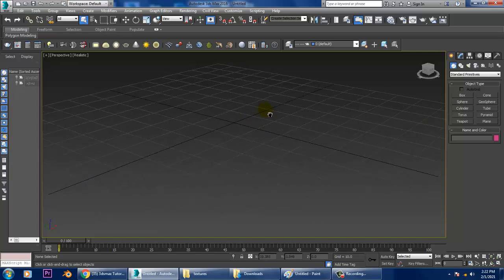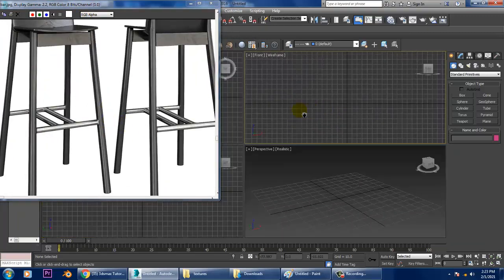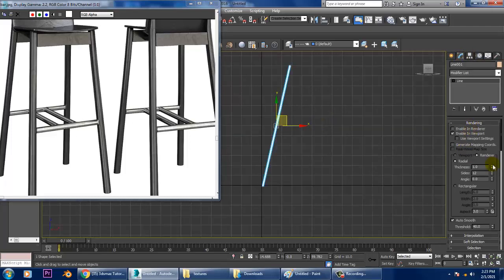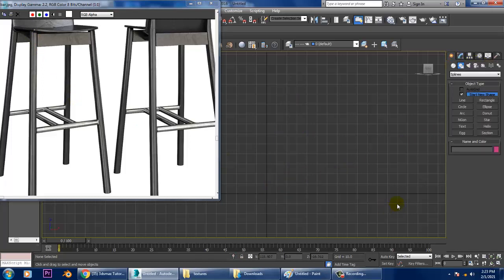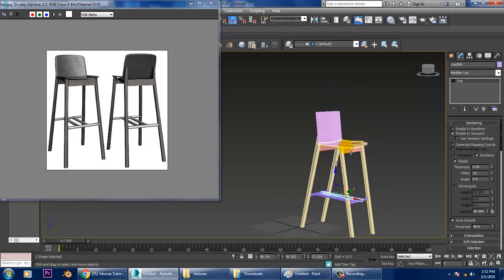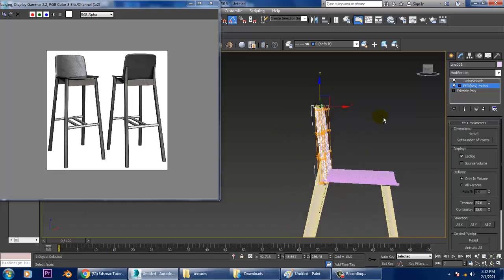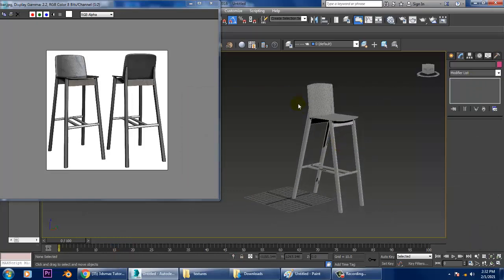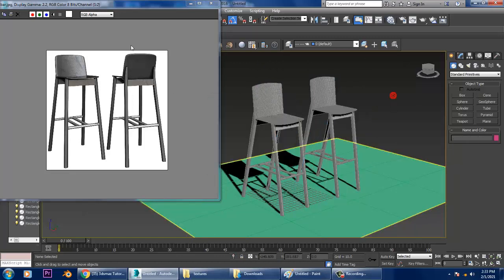3DsMax Tutorials, Tutorial on Modeling a Stylish Bar Stool in 3dsmax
Tutorial on Modeling a Stylish Bar Stool in 3dsmax
Modeling a Bar Stool using Spline Modeling & Poly Modeling
Learn FFD Box Modifier